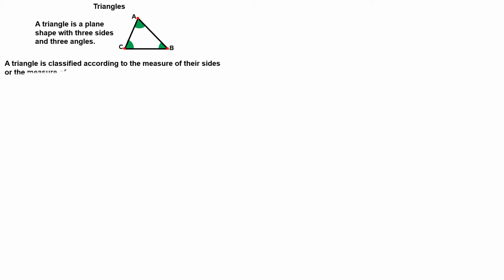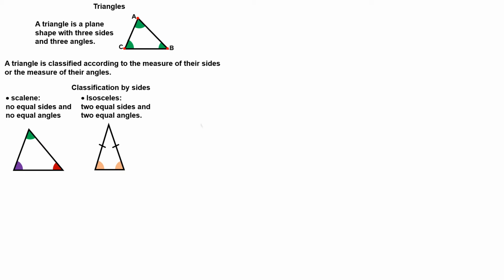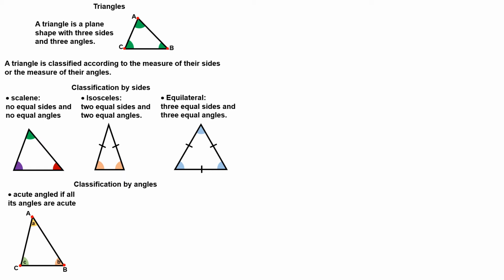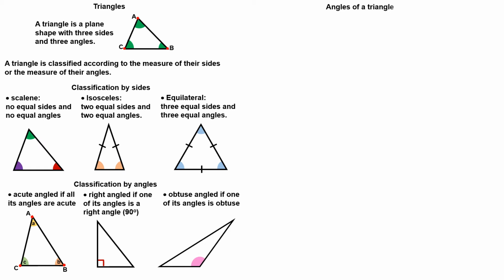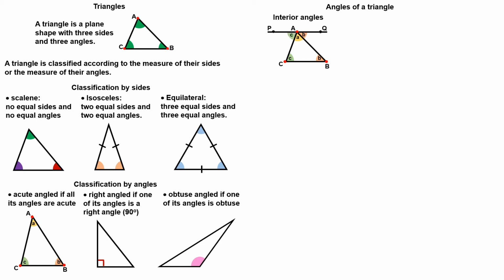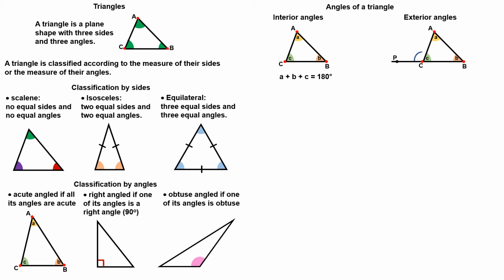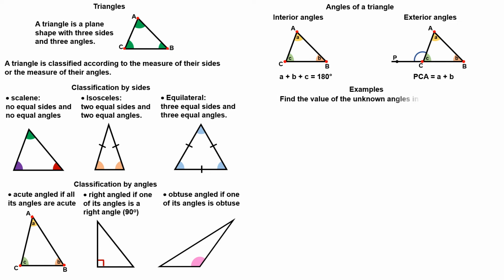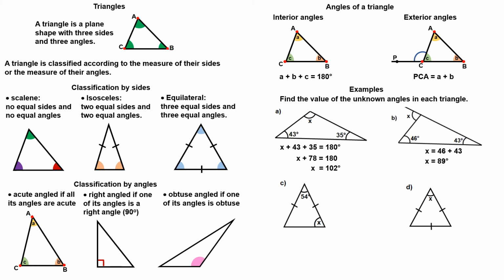Geometry Basics: Types of Triangles - Classifying by Angles & Sides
Learn how to classify triangles by their sides and angles in this clear, step-by-step geometry lesson. We’ll also cover how to calculate unknown angle measures and solve exam-style questions.
What you’ll learn in this video:
✔ Types of triangles (equilateral, isosceles, scalene, acute, right, obtuse)
✔ How to classify triangles by sides and angles
✔ How to solve for missing angle measures
✔ Step-by-step solutions to 4 past Cambridge IGCSE exam questions
👉 Pause the video, try the examples yourself, and then follow along with the full solutions!
Perfect for beginners, exam prep, or anyone looking to strengthen their geometry skills.